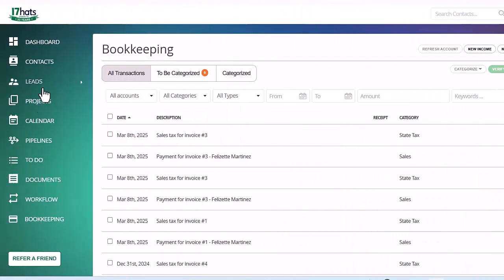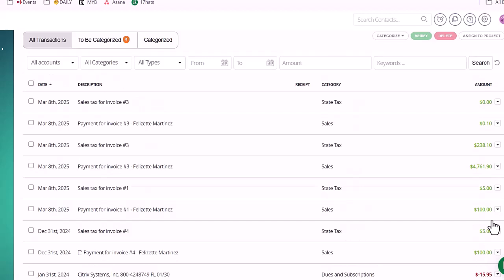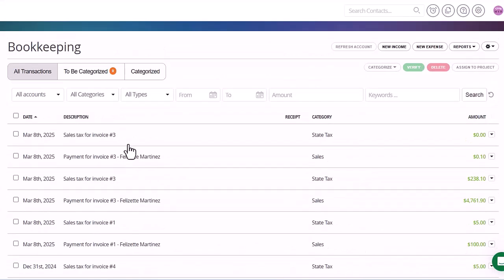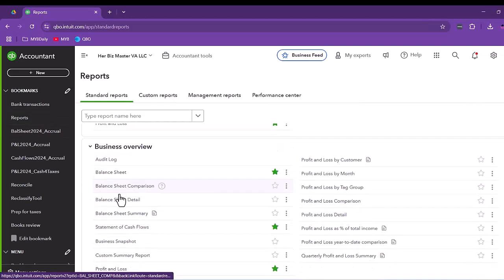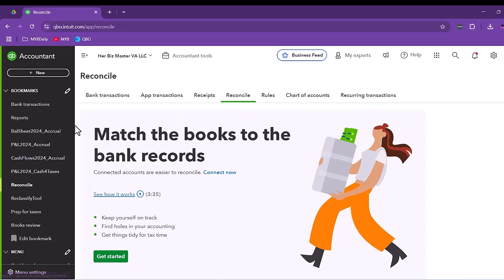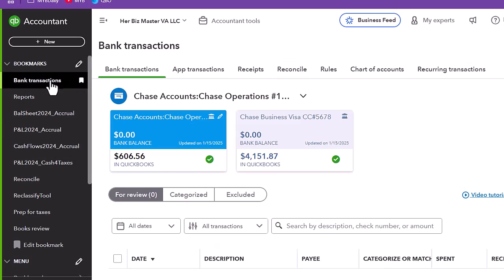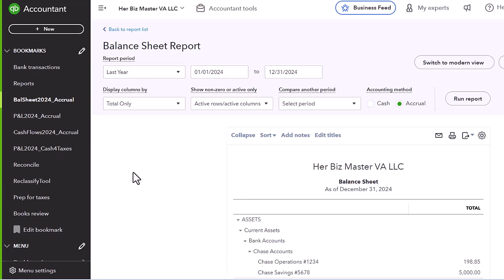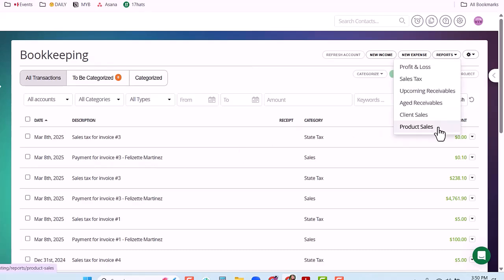From 17hats Bookkeeping to QuickBooks Online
When to Move From 17hats Bookkeeping to QuickBooks Online